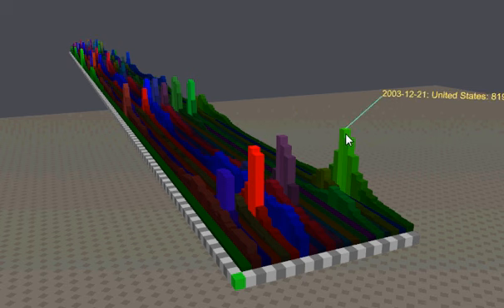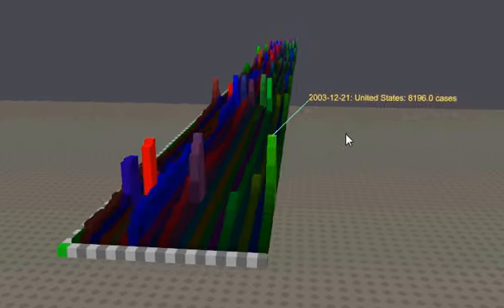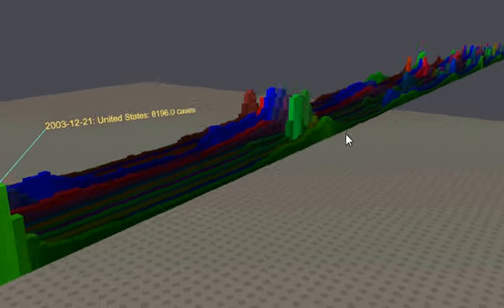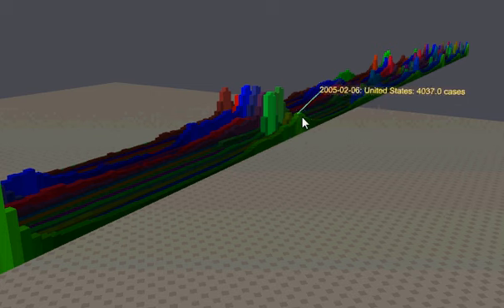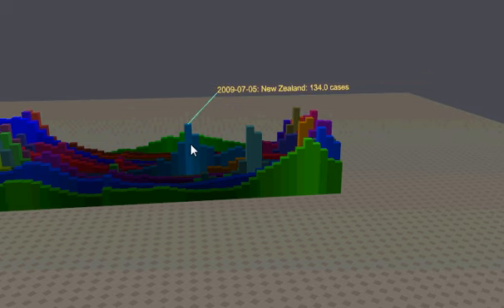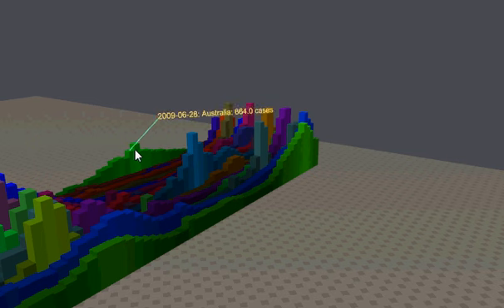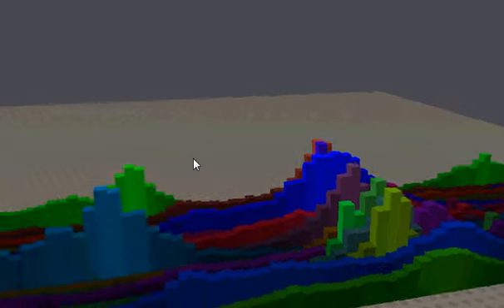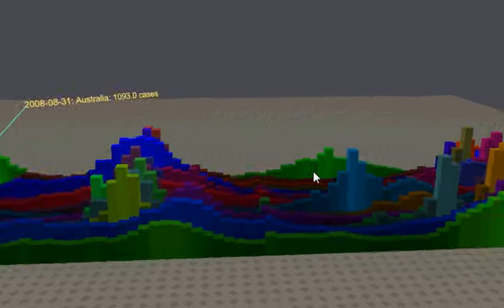Flu Data in Glasshouse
Green Phosphor founder Ben Lindquist looks at data from Google Flu Trends, using the 3D visualization capabilities of Glasshouse.  Seasonality is clearly visible, as well as spikes in flu reporting possibly due to concerns over avian flu in 2003 and swine flu in 2009.